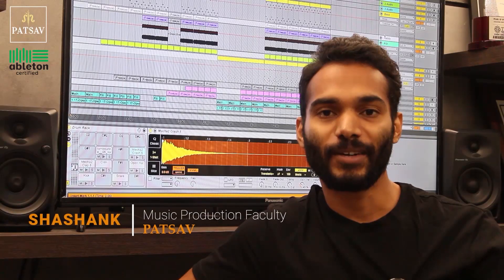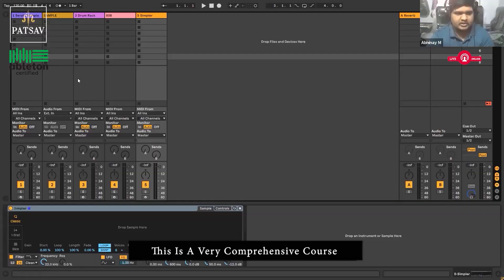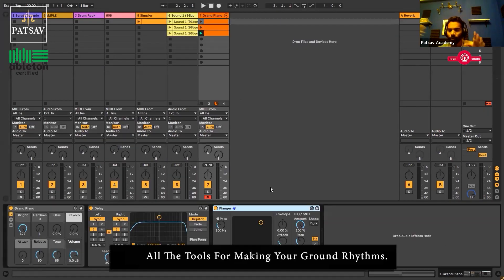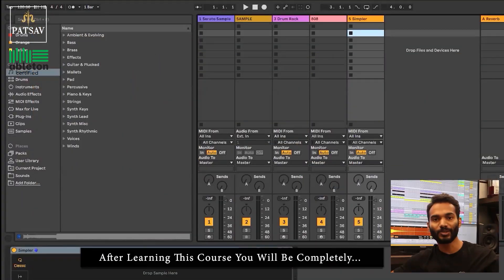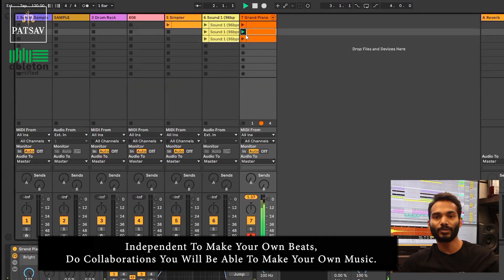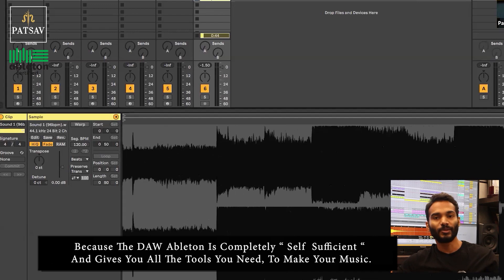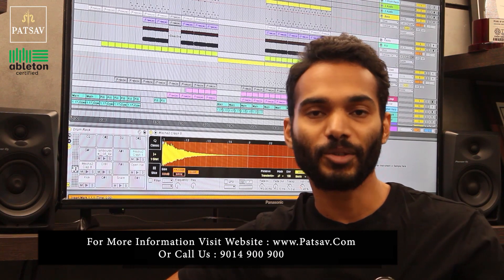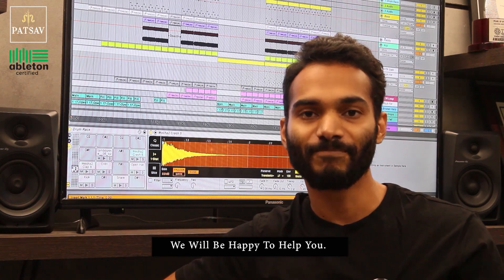Ableton | Patsav Academy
CREATE, SHAPE, AND MOLD SIMPLE MUSIC into a timeless treasure with Music Production Skills. Music Producers and Music Directors are required at almost every place where there is a need to Arrange and Create Music. Electronic Music Production is one of the most creative and challenging fields of Art and Entertainment. At PATSAV we are consistently developing Innovative Curriculum that encompasses both analog and as well as Digital Recording for Film Audio Post Production,Live Show Music Production, Radio, Television, Gaming, Animation & More

Learn Music production with the Digital Audio Workstation(DAW) of your choice

Best Online Music Production Courses are Available in Fl Studio, Logic Pro & Ableton

What is Ableton?
Ableton Live is a digital audio workstation developed by Ableton for macOS and Windows. In contrast to many other software sequencers, Ableton Live is designed to be an instrument for live performances as well as a tool for composing, recording, arranging, mixing, and mastering.